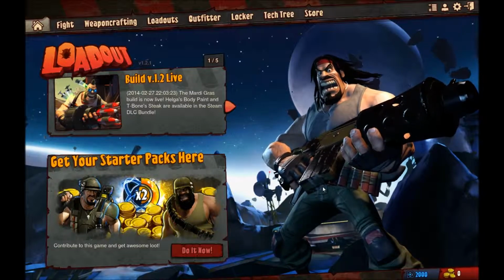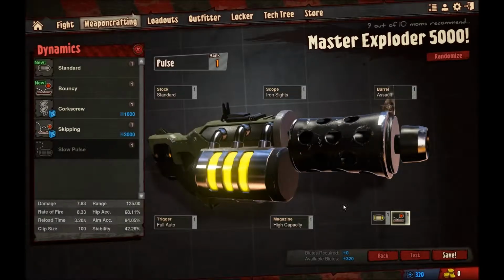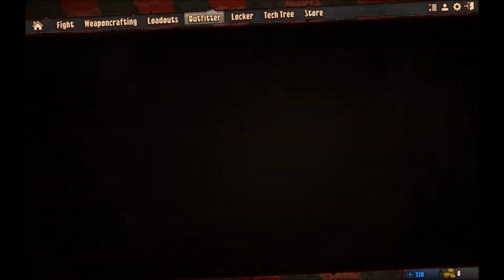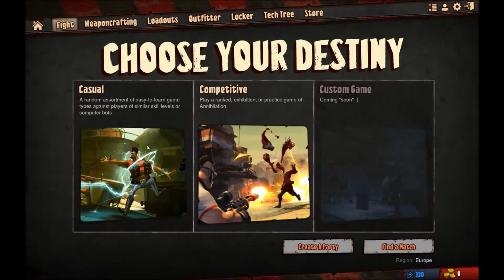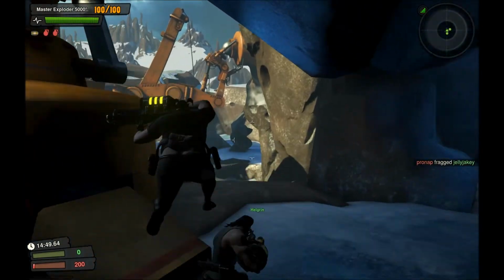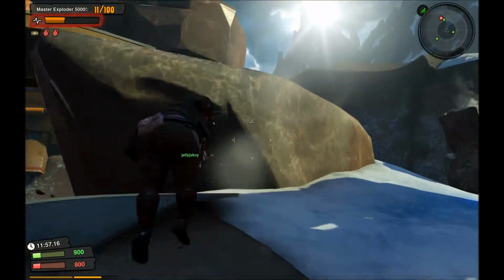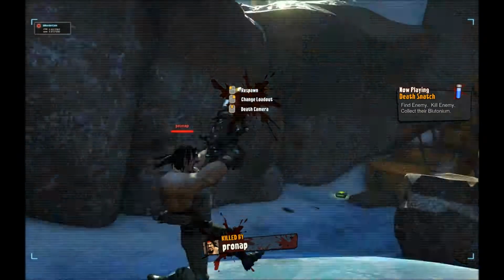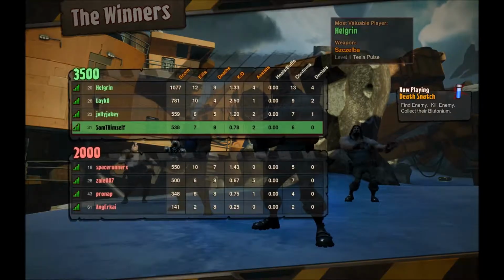A Quickie With SamTHimself #1 - Loadout "Fatass Helga"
Today were checking out the free to play game called Loadout! Only way i can describe this is madness, crazy, limbs blown off, gruesome third person shooter and also check out the video to see for yourself, want to make more videos off this, great fun!!